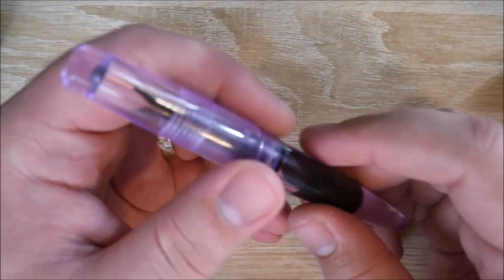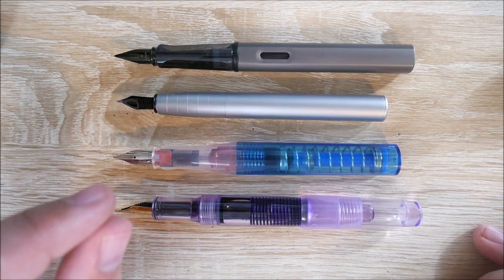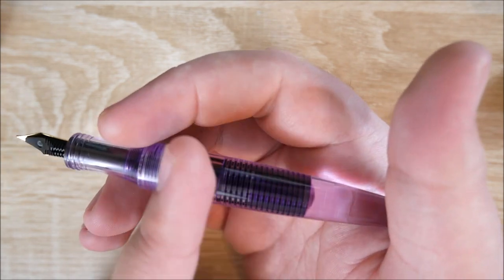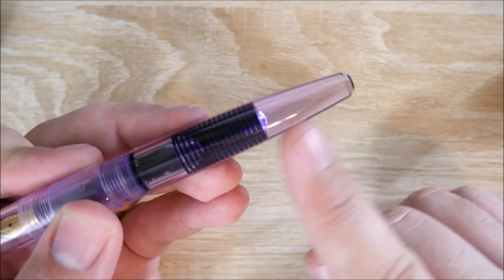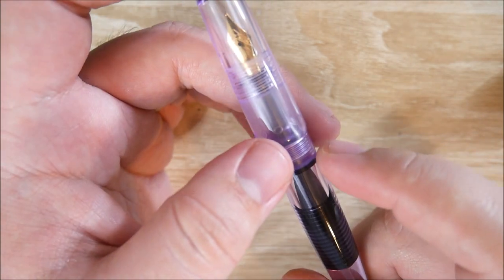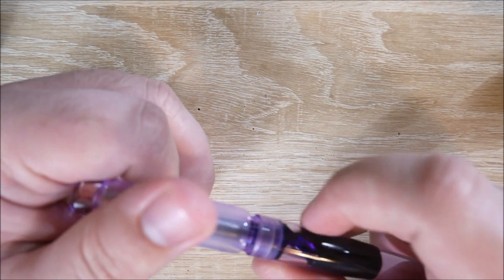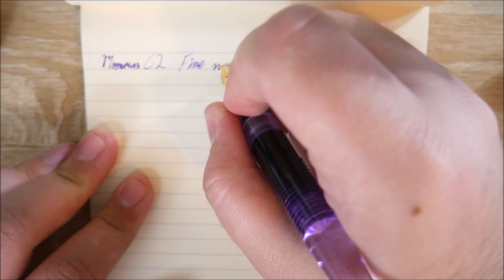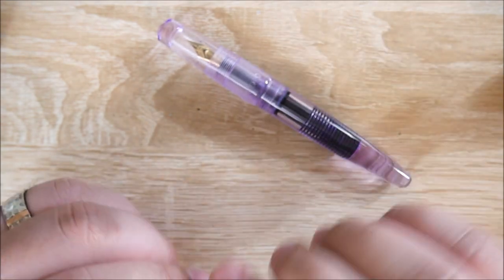Moonman C2 Fountain Pen Review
Today I take a look at another fantastic pen from Moonman!